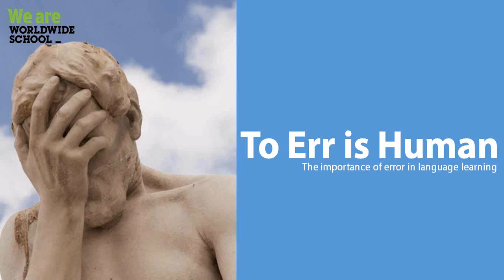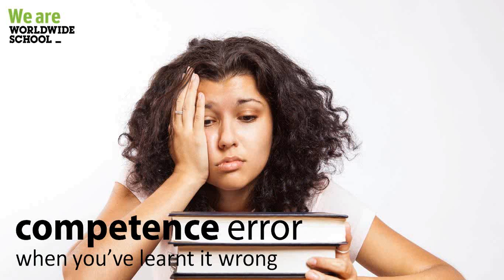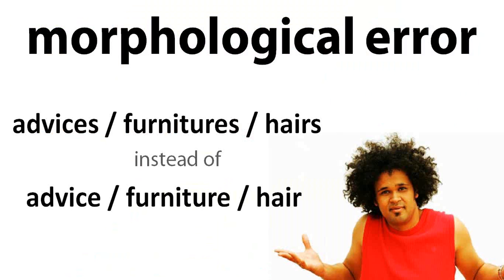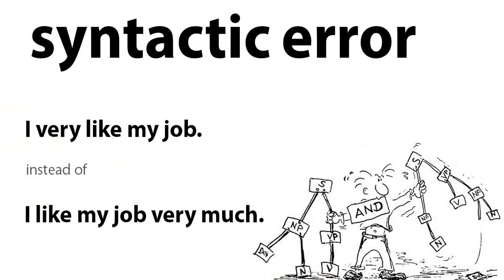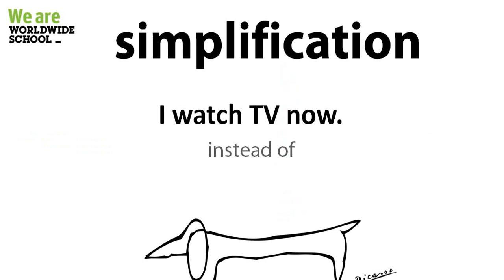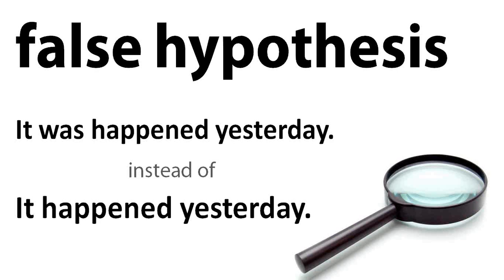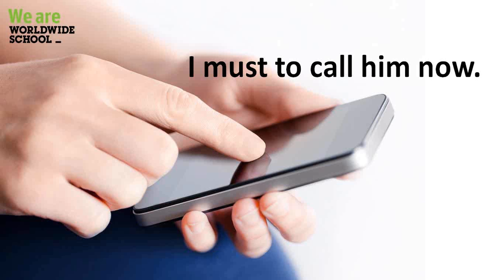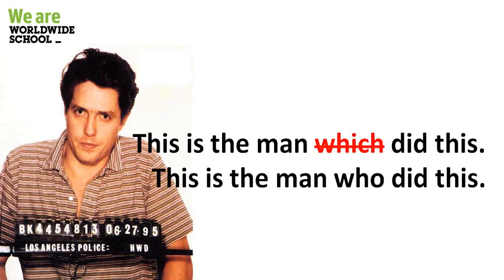(EN) Webinar "To err is human” The importance of error in language learning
Błędy to integralny element uczenia się. Tak się jednak składa, że każdy z nas najchętniej by ich w ogóle nie popełniał. Z drugiej jednak strony bez popełniania błędów nigdy byśmy się niczego nie nauczyli! W trakcie webinarium, popatrzymy na błędy językowe z kilku perspektyw: poznamy ich rodzaje, zobaczymy czym różnią się błędy popełniane przez native speakerów od błędów popełnianych przez osoby uczące się języka obcego. Zobaczymy czy każdy błąd zawsze trzeba poprawiać oraz przyjrzymy się z bliska kilku najczęściej spotykanym błędom popełnianym w języku angielskim.